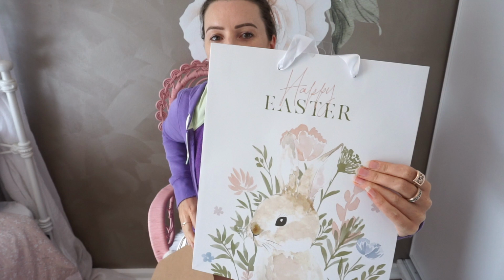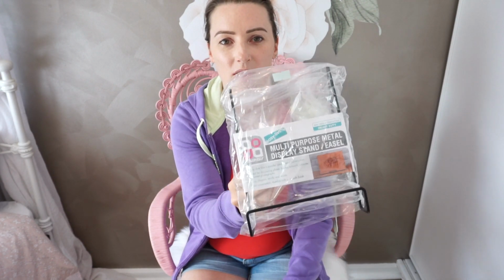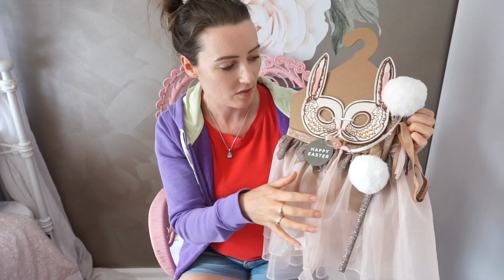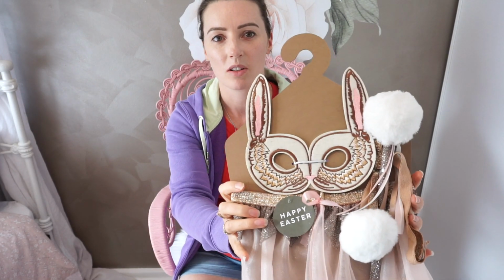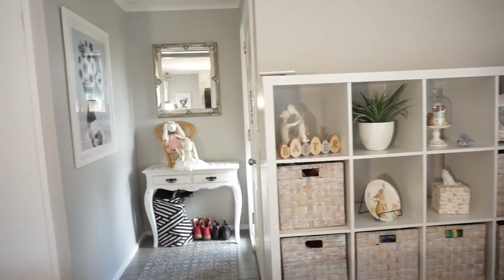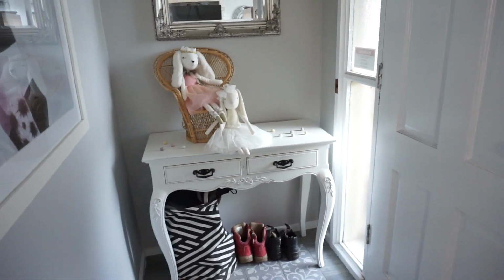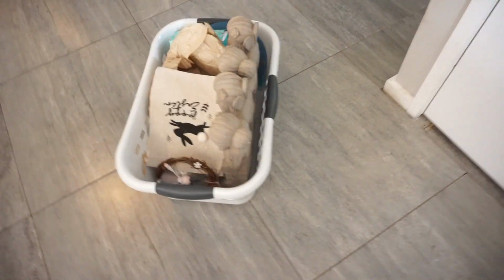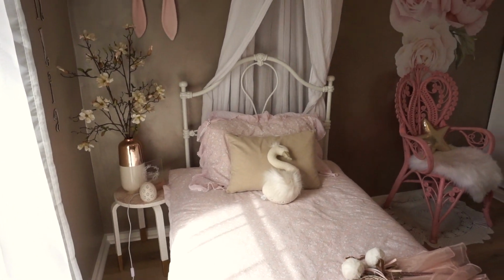EASTER DECORATE AND COME SHOP WITH ME/Kmart, Target, Bed bath n table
Come along for some Easter decorating and shop with me at Kmart, Target and Bed bath n table for some additional goodies! I will also be doing a really  cheap and affordable Kmart hack for easter.

Thanks so much for your love and support. It really means so much to me and my girl

Comment or inbox me any video request and I will be happy to take those into account